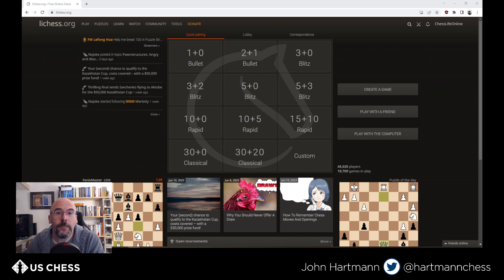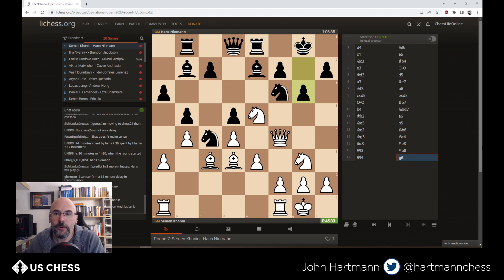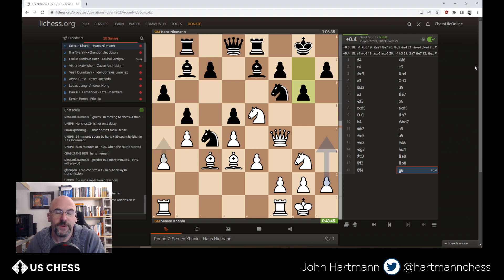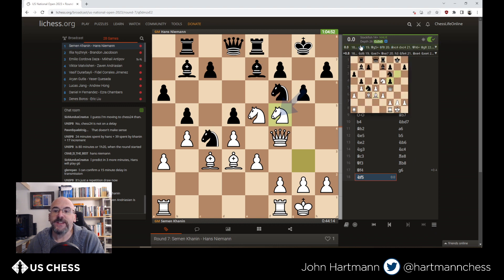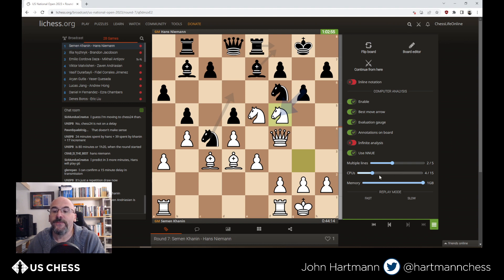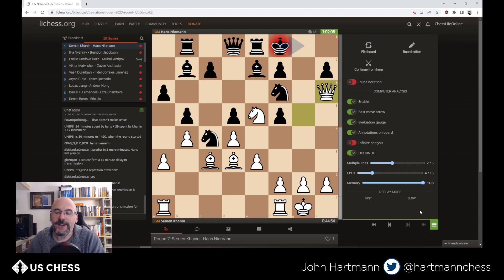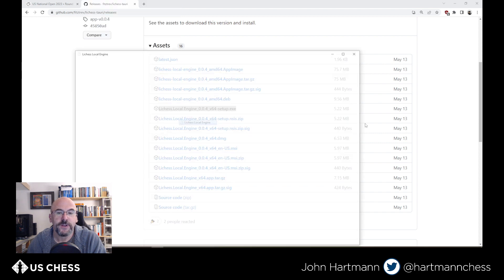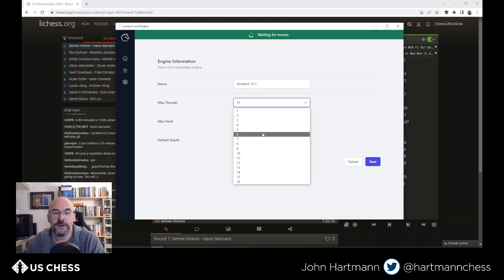John's How-To's: Using Engines on Lichess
In this video Chess Life and Chess Life Online editor John Hartmann explains how to configure the native Lichess-embedded Stockfish engine for optimal strength on your computer, and also discusses the reasons that you might want to consider using the Lichess Local Engine app to embed your own UCI-compatible engine into the Lichess interface.

Links:
Stockfish wiki with link to Local Engine app:

US Chess is the official, not-for-profit US membership organization for chess players and chess supporters of all ages and strengths, from beginners to Grandmasters. Find out more at uschess.org